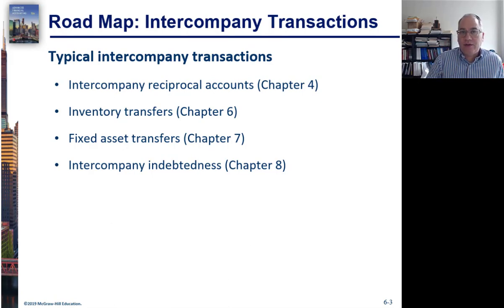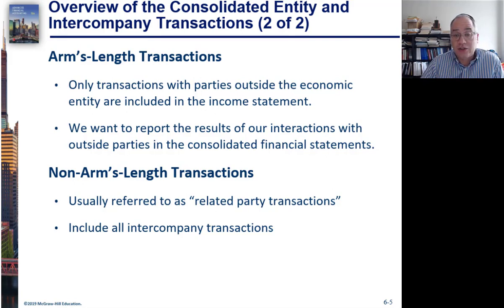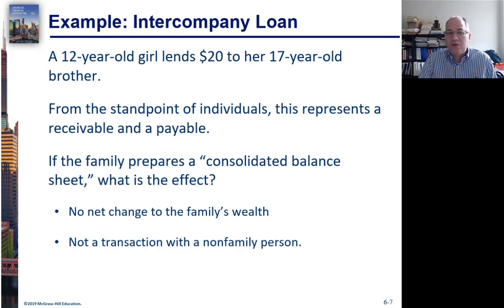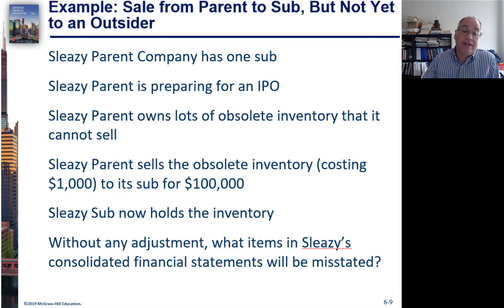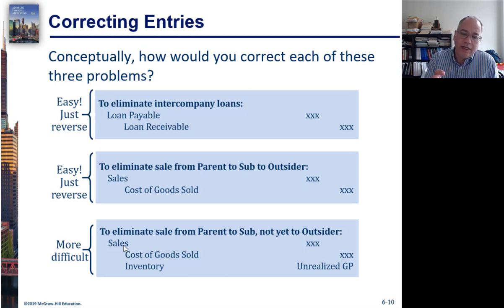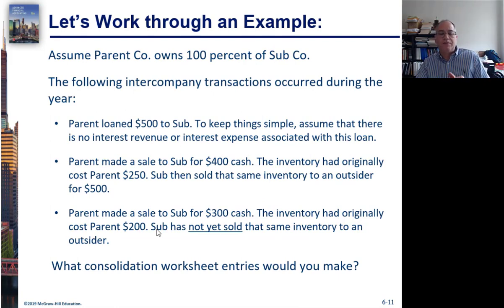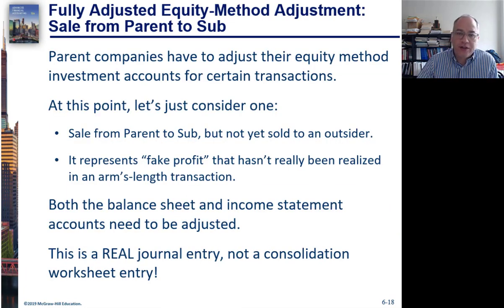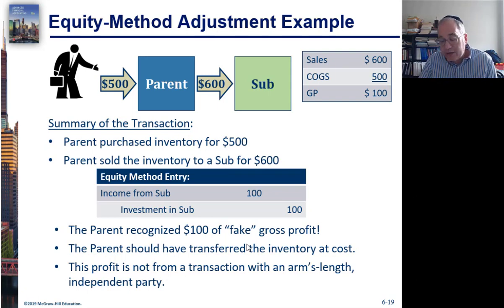Advanced Accounting Video 38 LO6-1